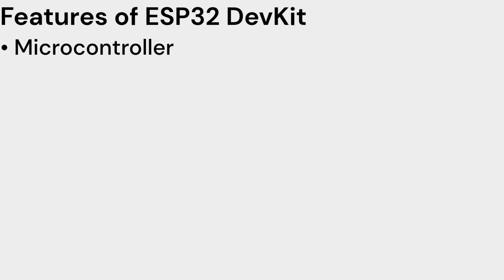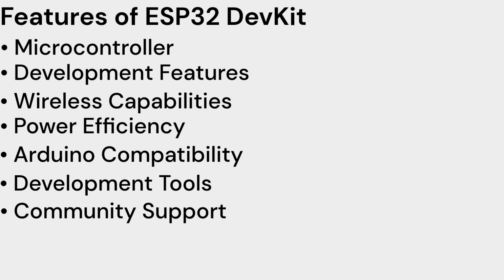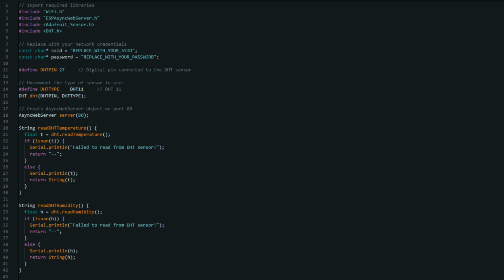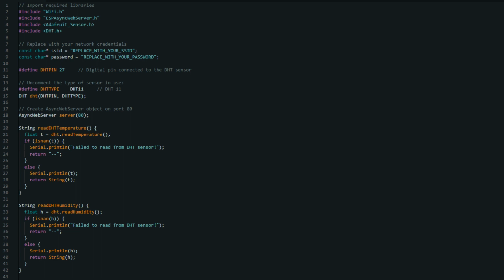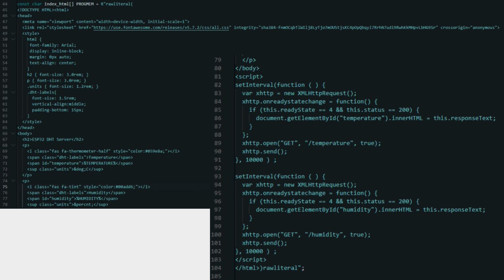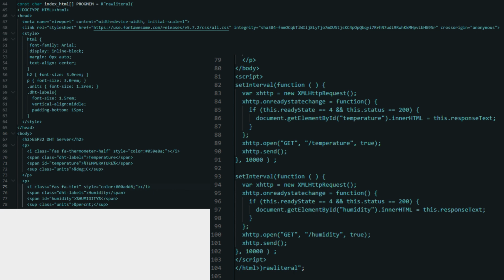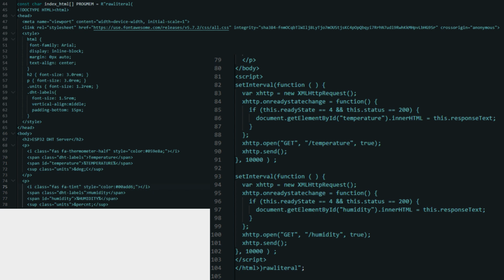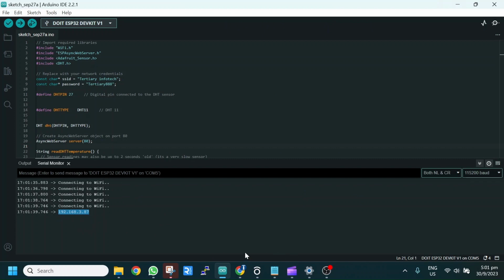Collect DHT Data on ESP32 IoT Board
🎥 New Tutorial Alert! Learn how to "Collect DHT Data on ESP32" seamlessly. Unlock the potential of your ESP32 in gathering temperature & humidity insights. Don't miss out! 🌡️💧

1. Recommended WSQ IoT Course
1. WSQ - Internet of Things (IoT) Fundamental for Beginners
2. WSQ - Internet of Things (IoT) Management with Raspberry Pi
3. WSQ - Internet of Things (IoT) Implementation with Microcontroller (Raspberry Pi Pico W)